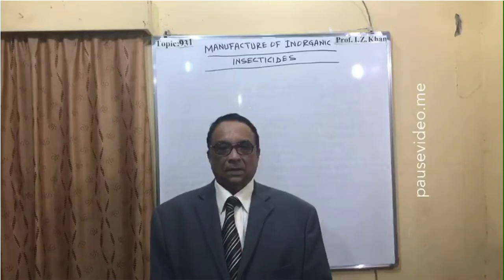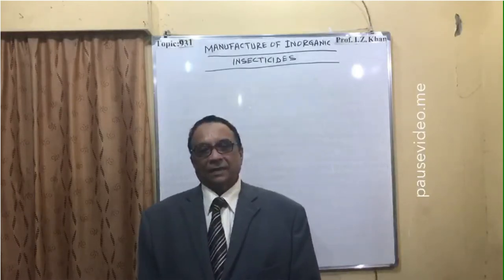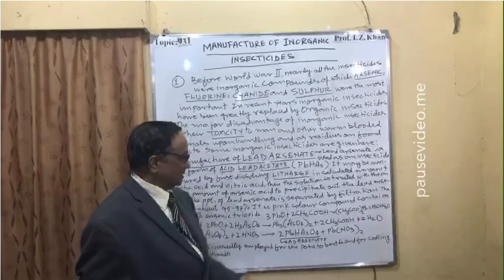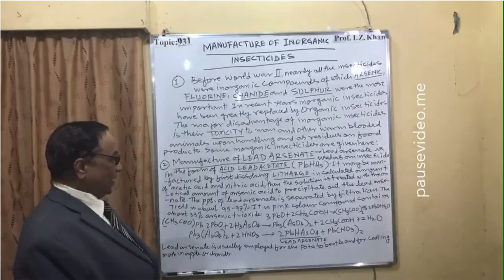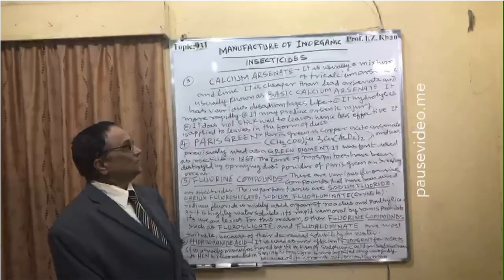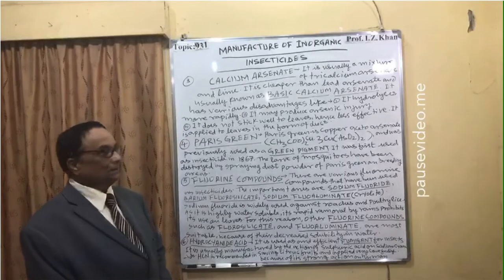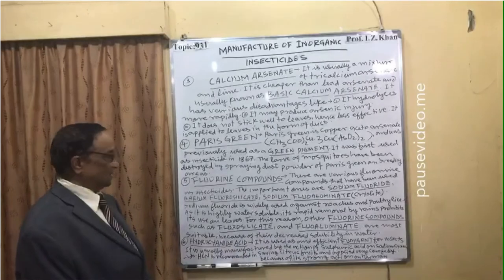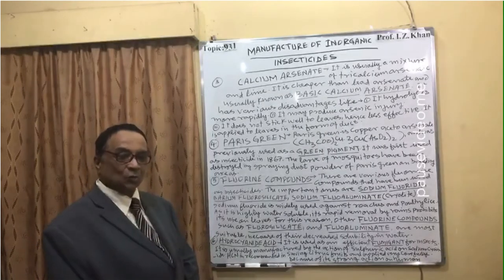Lecture- 931Topic- MANUFACTURE OF INORGANIC INSECTICIDES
Introduction
Before World War II, nearly all the insecticides were inorganic compounds of which arsenic,fluorine,sulphur and cyanide compounds were the mot important. In recent years inorganic insecticides have been greatly displaced by organic compounds in many applications. The major disadvantage in inorganic insecticides is their toxicity.